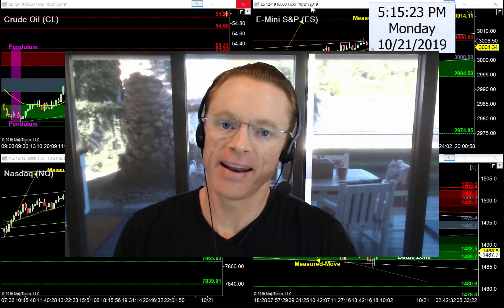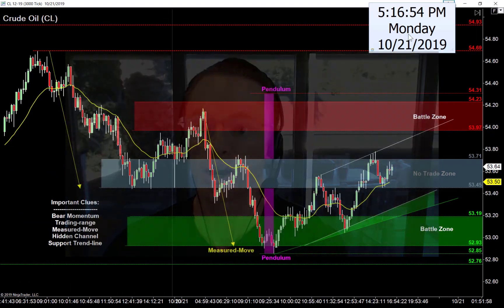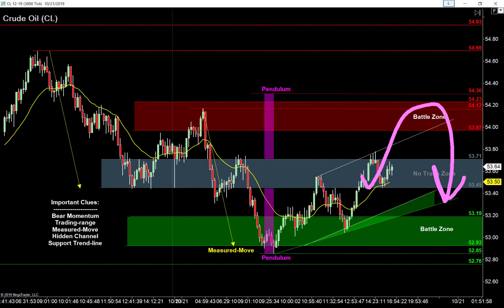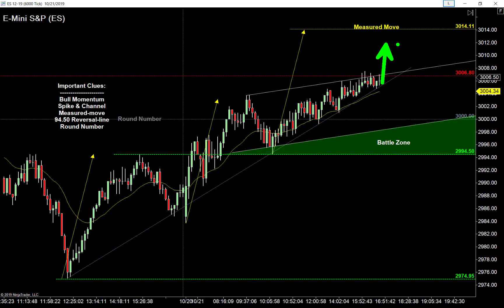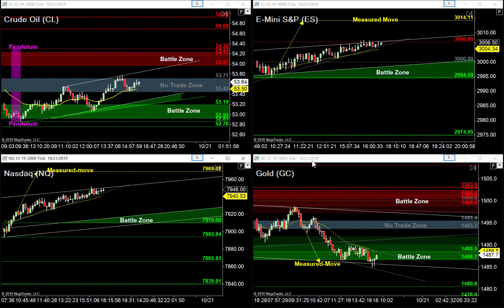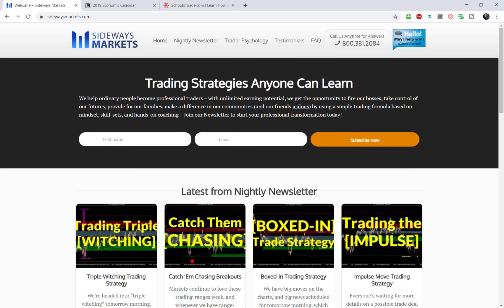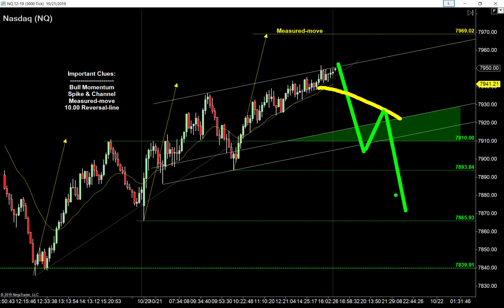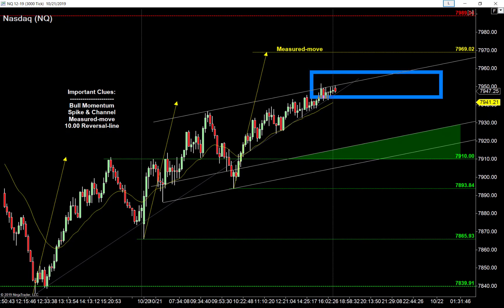Profit vs Probability, Which is Better? | Crude Oil, Emini S&P, Nasdaq, Gold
We’re back in the action for another big week of trade set-ups, this time we have a week filled with earnings reports, trading-ranges, and strong moves on the charts…

But no matter what we get on Tuesday, my plan is always the same – wait patiently for the most reliable, high-probability set-ups on my favorite markets – are you ready?

Crude Oil is bullish and back inside the range from last week, which tells me to focus on breakout failures - buying low, selling high, and avoiding the middle on Tuesday morning…

And speaking of buying low, I’d love to catch the sellers on the wrong side of this market with a failure set-up off the low of a new Hidden Channel.

E-Mini S&P is bullish with a wedge pattern as it runs into major resistance overhead, which tells me the bulls have control, but we’re a little too high to start buying at this point…

Knowing this, I’d rather wait to buy a pullback at support, and I have my eyes on the combination of the Hidden Channel low and a reversal-line down at 2994.50 tomorrow morning.

Nasdaq is bullish and grinding its way up to a triple measured-move, but anytime I see a market “three legs up” I try to wait for a more reliable pullback to support, rather than just chase the market higher…

I have my eyes on the low of a hidden Spike & Channel pattern, and since the pullback will be quite large, I'm anticipating a “nested” variation of the failure set-up.

Gold is bearish and trying to breakout below last Friday’s trading-range, but they haven’t succeeded just yet, which means I'm still looking for ways to buy this market going back up into the range.

But to do that, I need to wait for the bears to try twice before looking for entry, buying into their stops with a target back to the range high again.